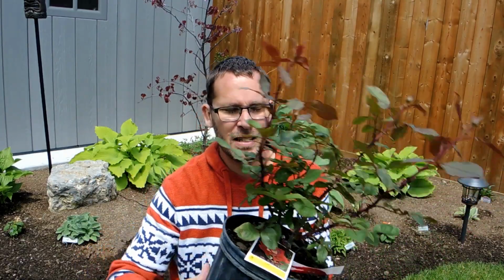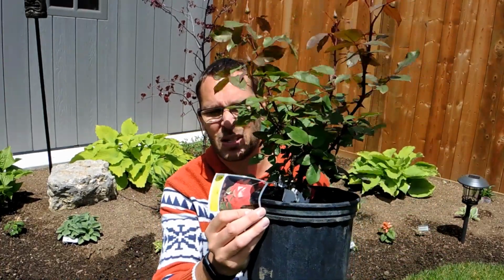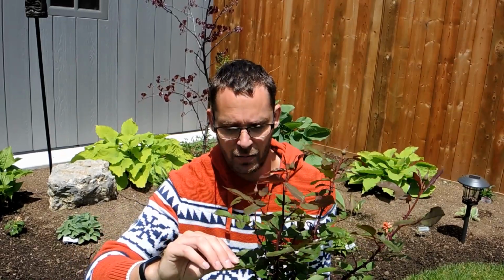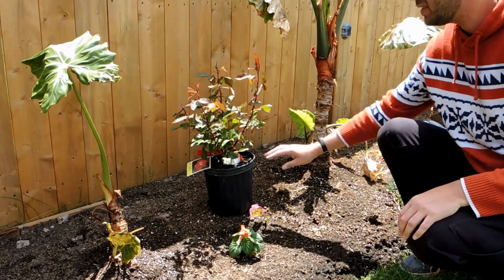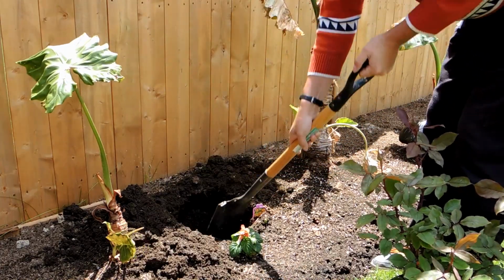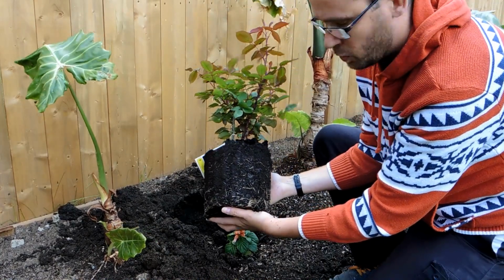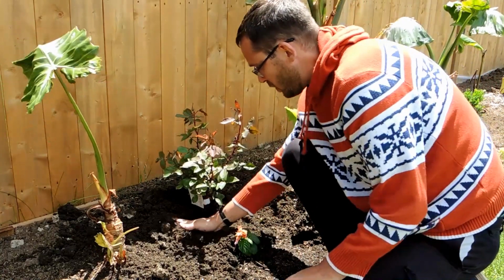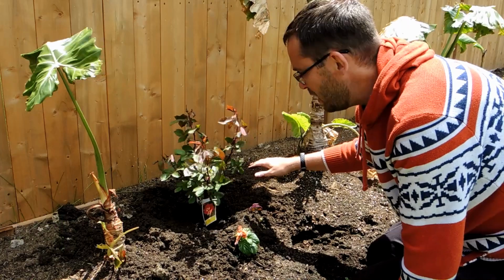Let's Plant a Rose Bush !!